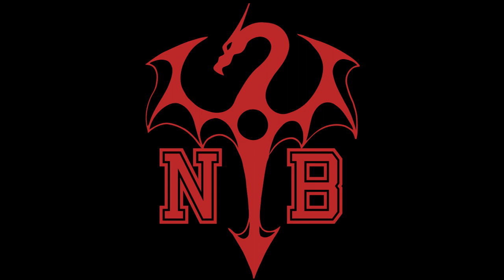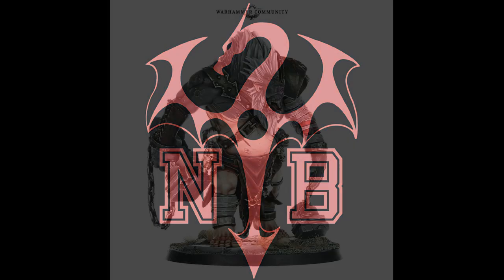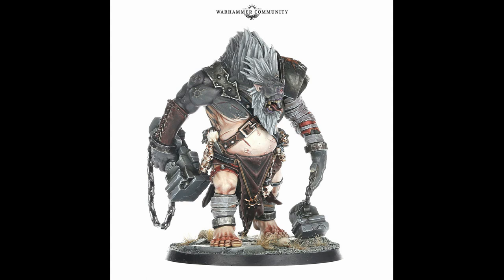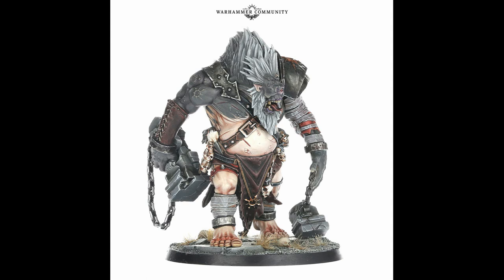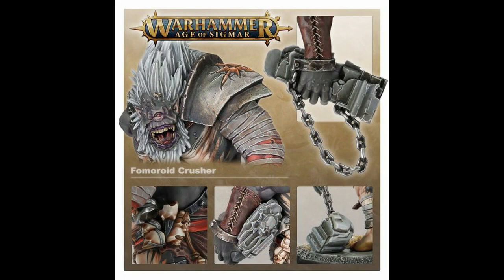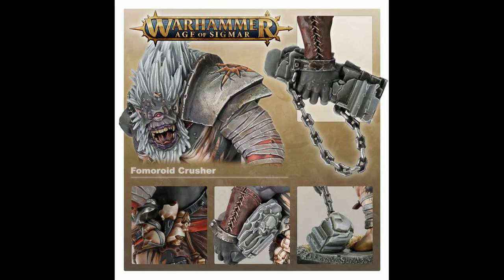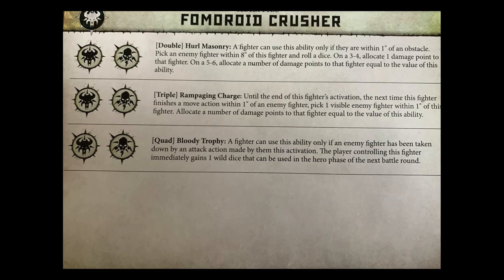Fomoroid Crusher - Am I Worth it?